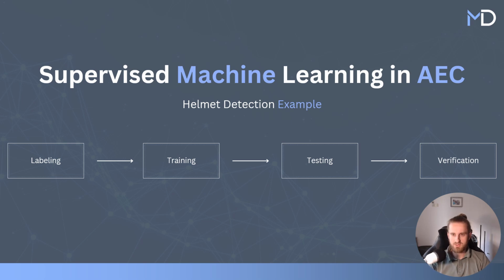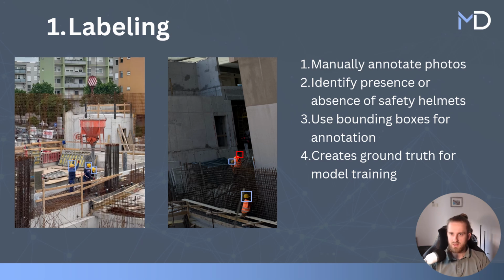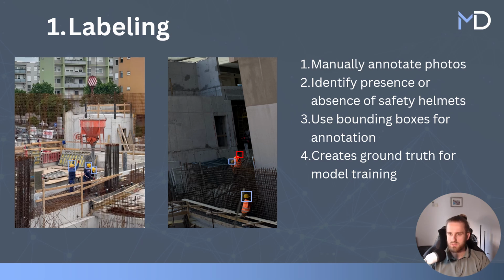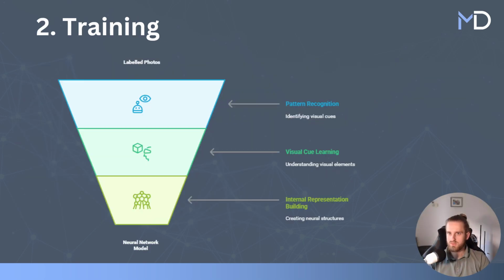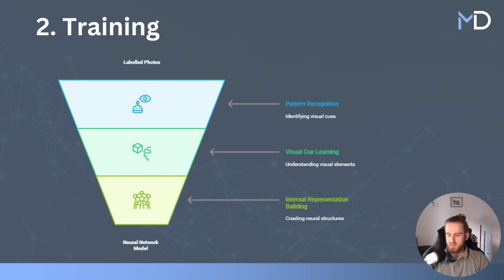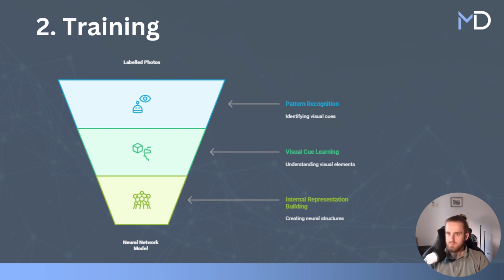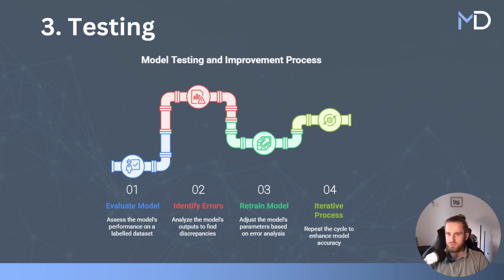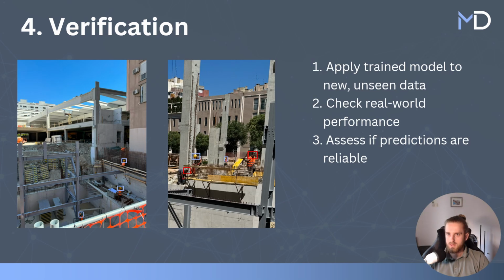How Supervised Machine Learning Works in AEC: Helmet Detection Example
Discover how supervised machine learning is applied in the AEC industry through a real-world example: safety helmet detection.

This video walks you through the full AI workflow—from labeling images to training, testing, and real-world verification.

🎯 Key topics covered:
• Labeling data for AI in AEC
• Training and testing models
• Real-life application for safety compliance

Perfect for engineers, BIM managers, and AEC professionals exploring AI in safety and site monitoring.